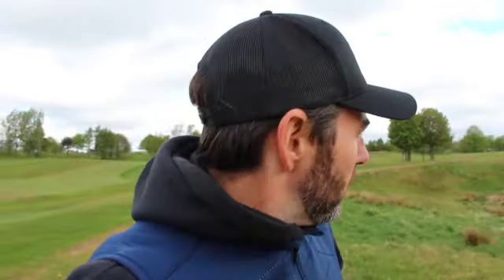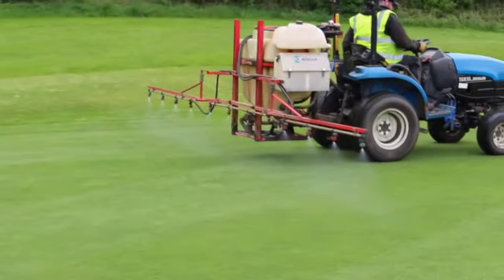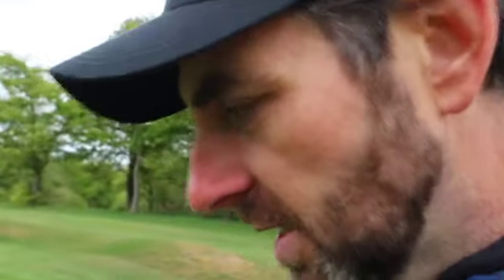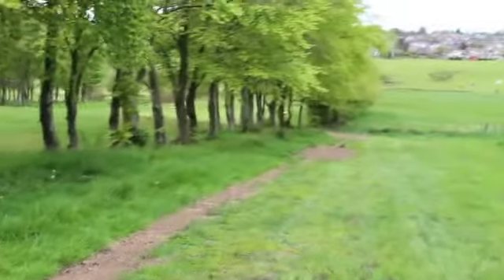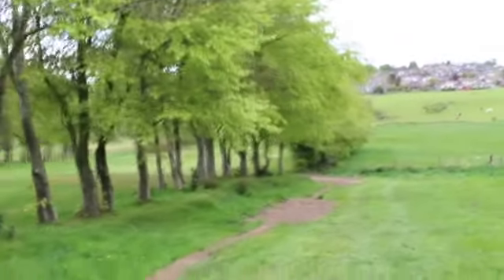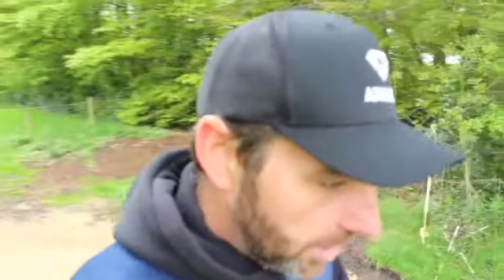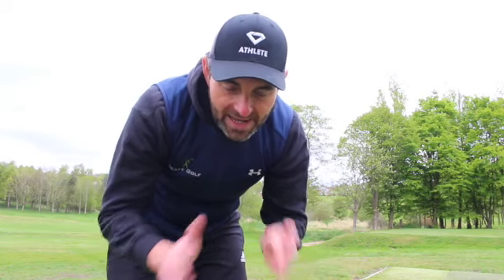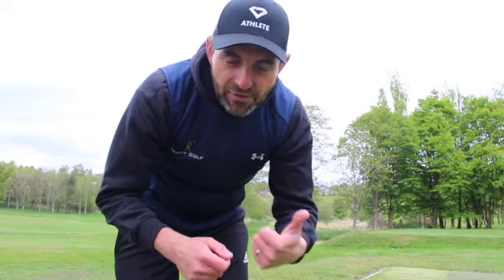Live@5 // Lockdown News 1st May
This video is about keeping you the members informed and engaged at your golf club during lockdown. As always the Live@5 series covers club news, work on the course, conditions, competition results and upcoming dates for your diary.